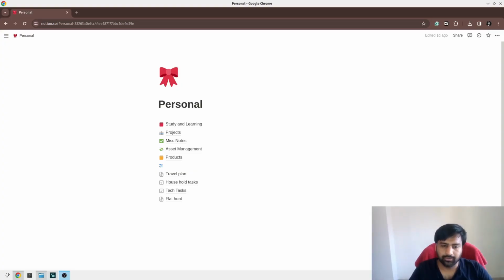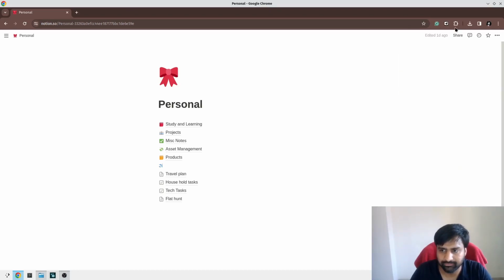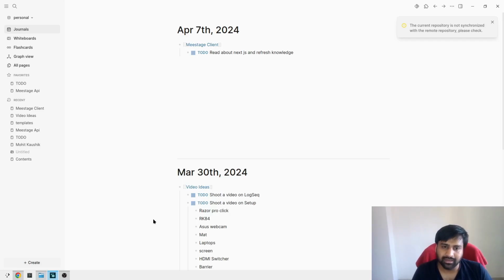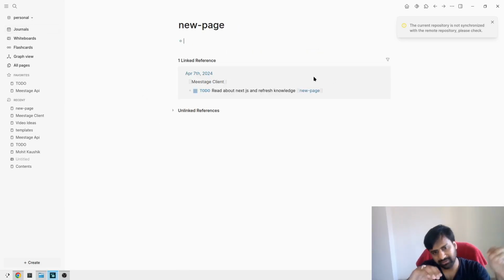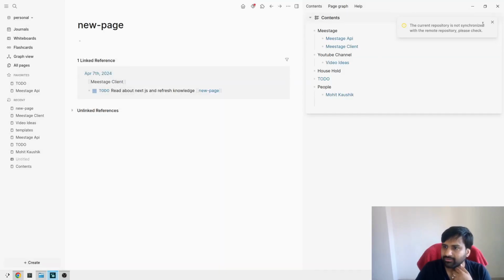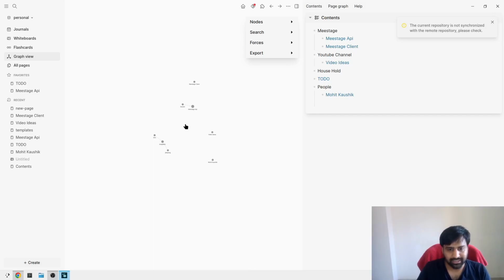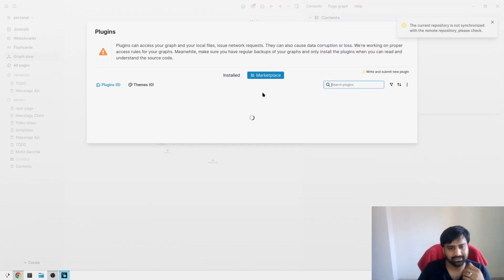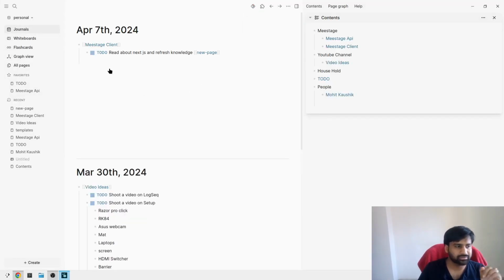Notion Nightmare! Here's Why I DITCHED It (This Tool BLEW My Mind)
Is Notion slowing you down? Are you tired of managing databases and pages?  Well, you're not alone! In this video, I'll reveal the hidden problems with Notion that almost made me give up on organization apps altogether. But fear not! I'll also introduce you to the game-changing tool that lets you write freely without having to think of note organising and offers a lot of features out of the box.

Get ready to:

Uncover the frustrating limitations of Notion
Discover a mind-blowing alternative
Learn how to use block-level tools with ease
Boost your productivity like never before!
Don't let Notion hold you back any longer! Watch now and see why I DITCHED Notion for a tool that will BLOW YOUR MIND!